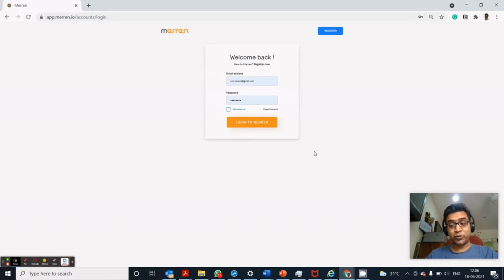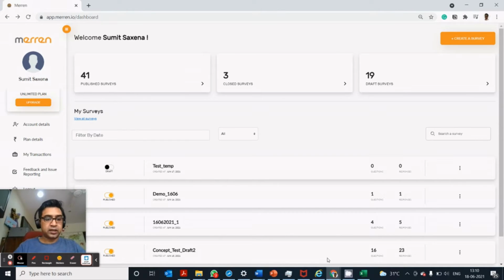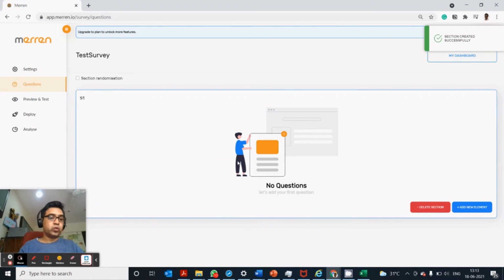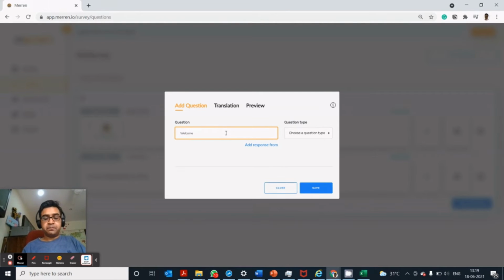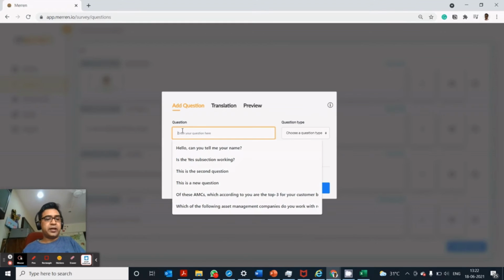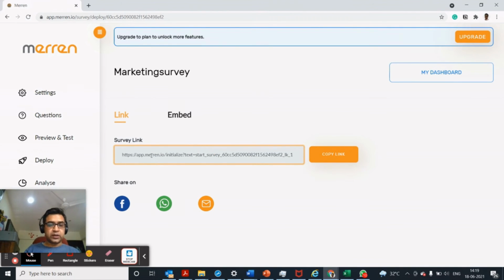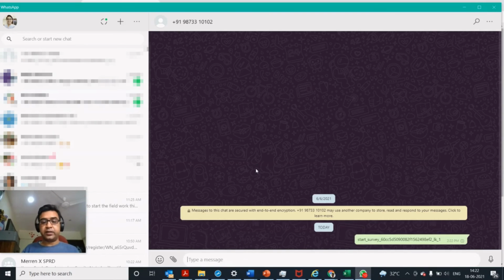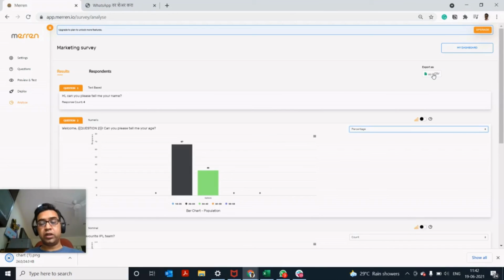Starting with Merren, the Whatsapp based survey platform